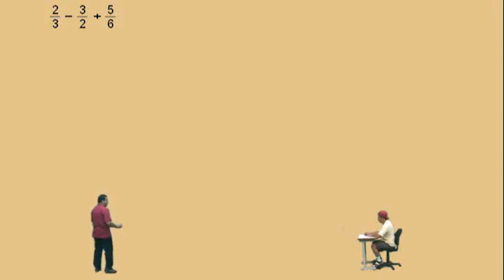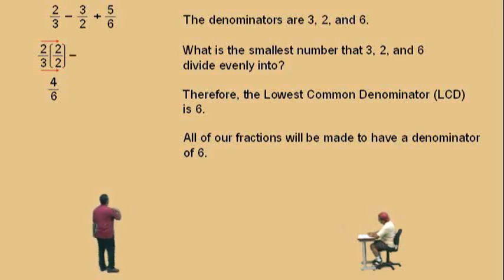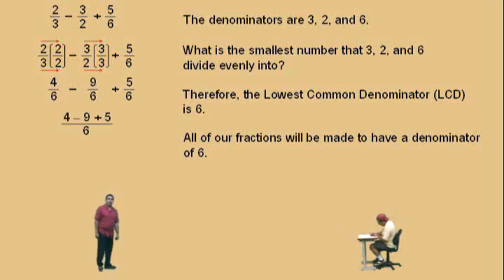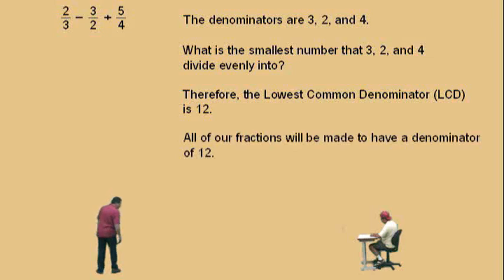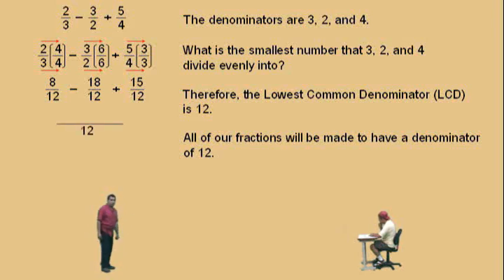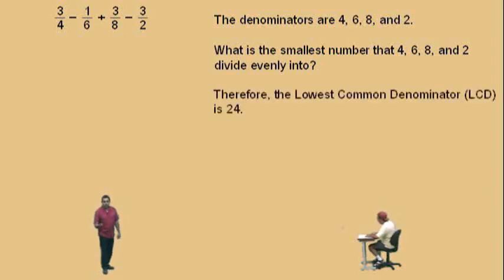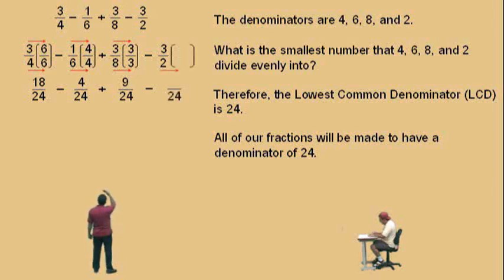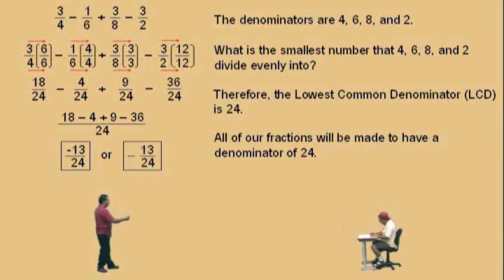Introduction to Fractions Part 4